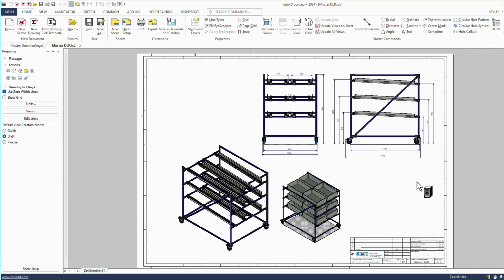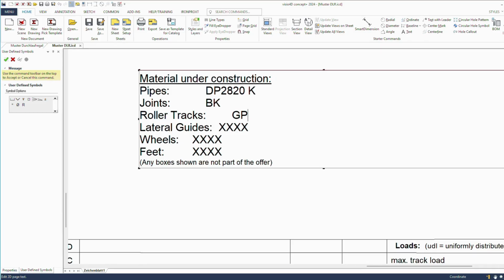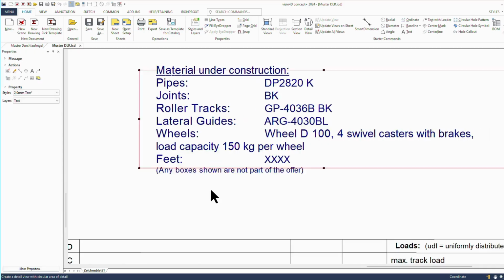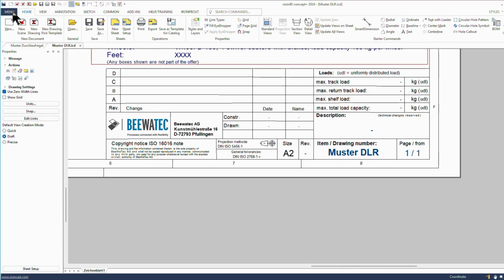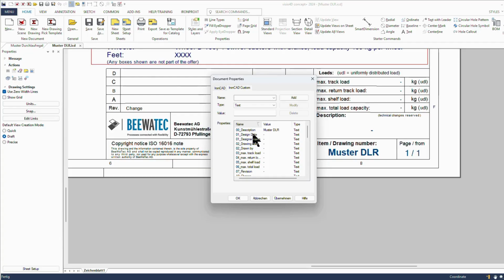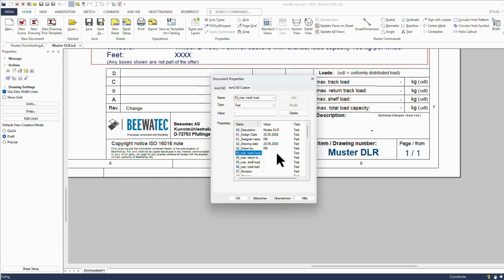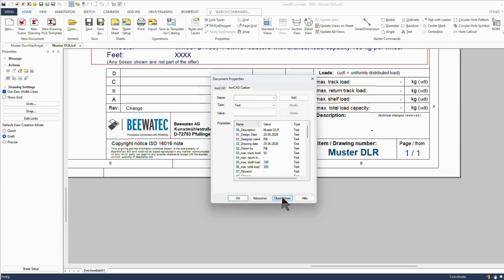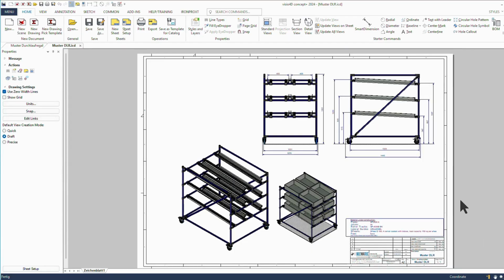16 Labelling a drawing – BEEVisio training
In this video, you will learn how to label and annotate technical drawings professionally in BEEVisio.

We will show you:

how to insert text and notes,
how to label drawings clearly,
how to present important information clearly,
and how to optimally prepare technical documentation for manufacturing, assembly and documentation.

Neat and comprehensible labelling ensures clear communication and supports the professional sharing of your designs.

As a practical example, we’ll be using our fully designed flow rack. The functions and working methods shown can later be easily applied to other applications such as workstation systems, trolleys or bespoke designs.

📌 Important:
The videos in this training series build on one another.
We therefore recommend watching the content in numerical order.

💡 Our tip for the best learning outcomes:
Work through the steps shown directly in your own BEEVisio at the same time.

📺 Discover the complete BEEVisio training series on our channel.